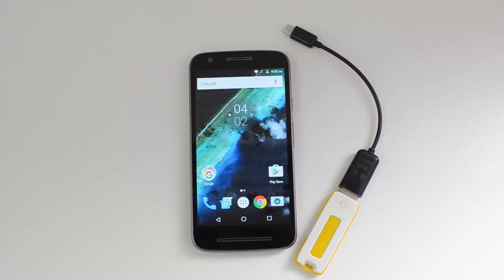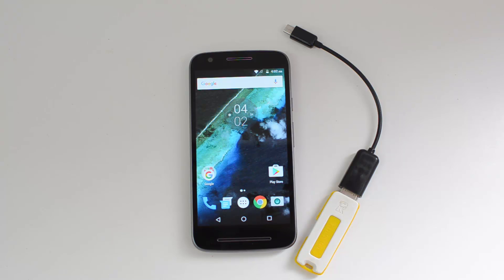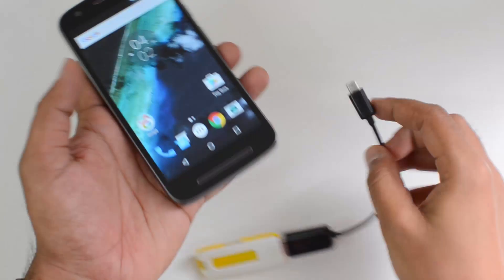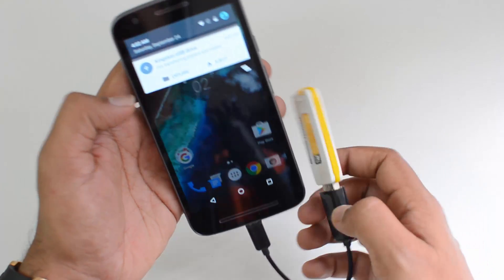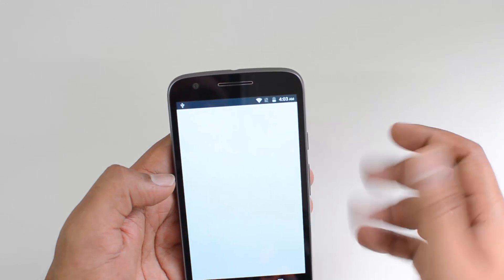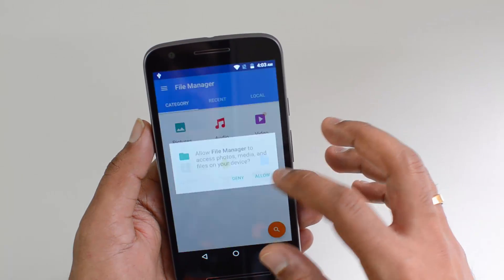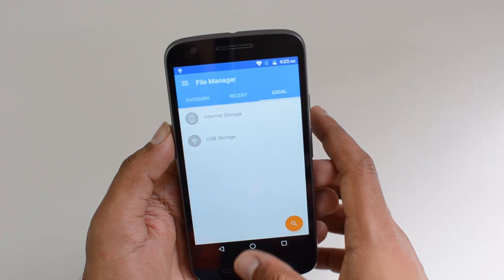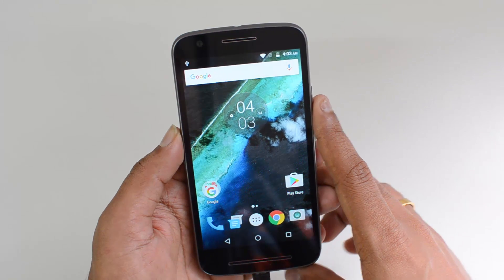Moto E3 Power USB OTG Support | Techniqued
Moto E3 Power comes with Android 6.0 Marshmallow and here is a quick look at the USB OTG support on Moto E3 Power.